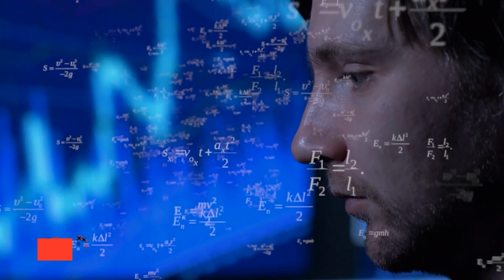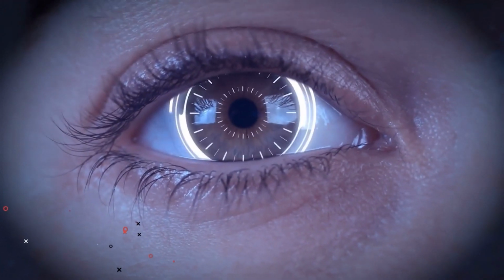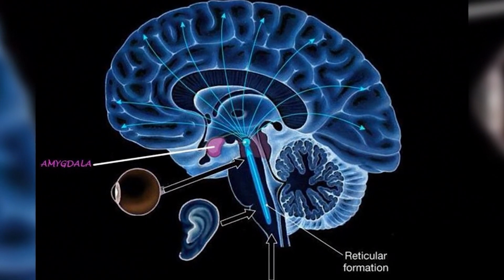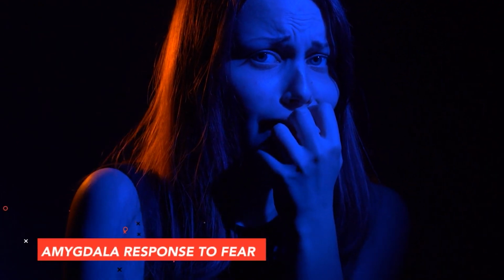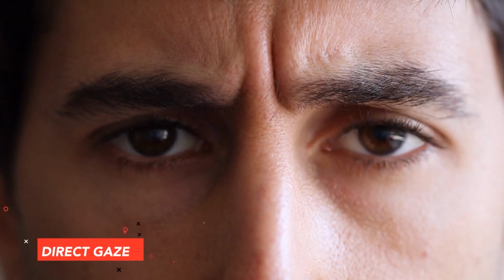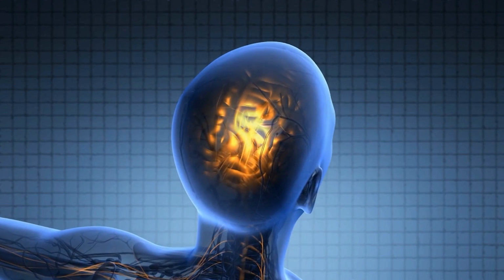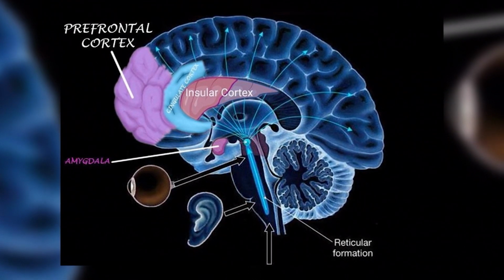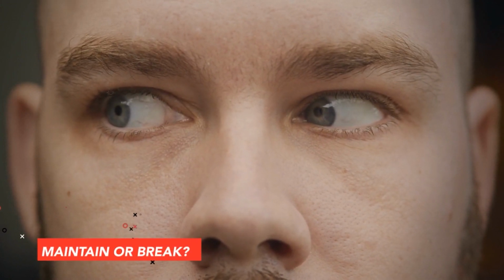Why We Look Away: The Science Behind Eye Contact Avoidance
Discover the science of eye contact avoidance and uncover the psychological and neurobiological reasons behind it. From the salience network to the fear of mistakes, we explain all there is to know about gaze avert.

References:
1. Farroni T, Csibra G, Simion F, Johnson MH. Eye contact detection in humans from birth. Proc Natl Acad Sci U S A. 2002 Jul 9;99(14):9602-5. doi: 10.1073/pnas.152159999. Epub 2002 Jun 24. PMID: 12082186; PMCID: PMC123187.
2. George N, Conty L. Facing the gaze of others. Neurophysiol Clin. 2008 Jun;38(3):197-207. doi: 10.1016/j.neucli.2008.03.001. Epub 2008 Apr 11. PMID: 18539254.
3. Davies MS, Dapretto M, Sigman M, Sepeta L, Bookheimer SY. Neural bases of gaze and emotion processing in children with autism spectrum disorders. Brain Behav. 2011 Sep;1(1):1-11. doi: 10.1002/brb3.6. PMID: 22398976; PMCID: PMC3217668.
4. Phelps, Fiona & Doherty-sneddon, Gwyneth & Warnock, Hannah. (2006). Helping children think: Gaze aversion and teaching. British Journal of Developmental Psychology. 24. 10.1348/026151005X49872.
5. Chen T, Nummenmaa L, Hietanen JK. Eye Contact Judgment Is Influenced by Perceivers' Social Anxiety But Not by Their Affective State. Front Psychol. 2017 Mar 10;8:373. doi: 10.3389/fpsyg.2017.00373. PMID: 28344569; PMCID: PMC5344928.
6. Steuwe C, Daniels JK, Frewen PA, Densmore M, Theberge J, Lanius RA. Effect of direct eye contact in women with PTSD related to interpersonal trauma: Psychophysiological interaction analysis of connectivity of an innate alarm system. Psychiatry Res. 2015 May 30;232(2):162-7. doi: 10.1016/j.pscychresns.2015.02.010. Epub 2015 Mar 9. PMID: 25862529.
7. Armstrong T, Olatunji BO. Eye tracking of attention in the affective disorders: a meta-analytic review and synthesis. Clin Psychol Rev. 2012 Dec;32(8):704-23. doi: 10.1016/j.cpr.2012.09.004. Epub 2012 Sep 20. PMID: 23059623; PMCID: PMC3556338.
8. Van Bockstaele B, Verschuere B, Tibboel H, De Houwer J, Crombez G, Koster EH. A review of current evidence for the causal impact of attentional bias on fear and anxiety. Psychol Bull. 2014 May;140(3):682-721. doi: 10.1037/a0034834. Epub 2013 Nov 4. PMID: 24188418.
9. Chen NTM, Clarke PJF. Gaze-Based Assessments of Vigilance and Avoidance in Social Anxiety: a Review. Curr Psychiatry Rep. 2017 Sep;19(9):59. doi: 10.1007/s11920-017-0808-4. PMID: 28726063.
10. Menon V. Large-scale brain networks and psychopathology: a unifying triple network model. Trends Cogn Sci. 2011 Oct;15(10):483-506. doi: 10.1016/j.tics.2011.08.003. Epub 2011 Sep 9. PMID: 21908230.